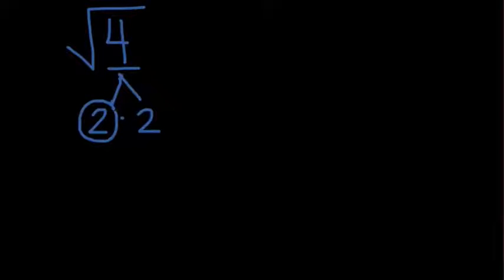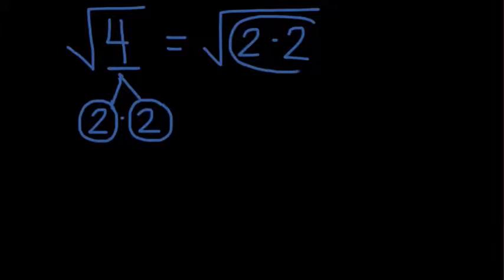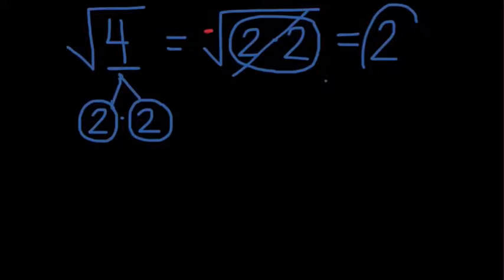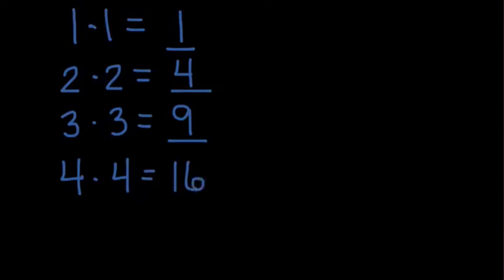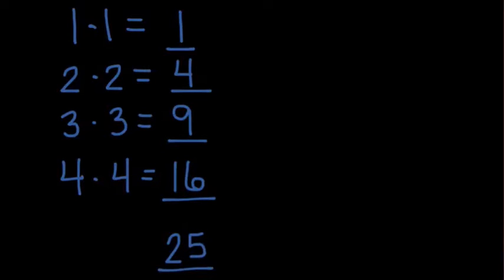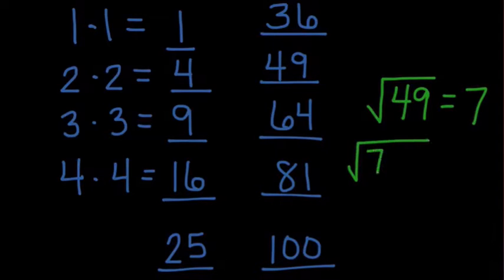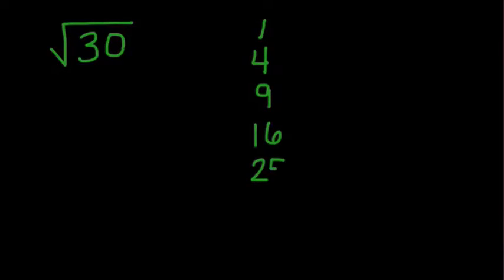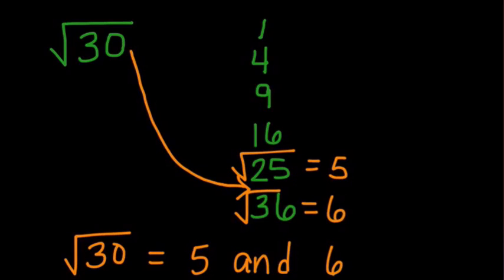Algebra 1 Unit 1 Lesson 3 Square Roots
Define square root, discuss perfect squares and estimate square roots.